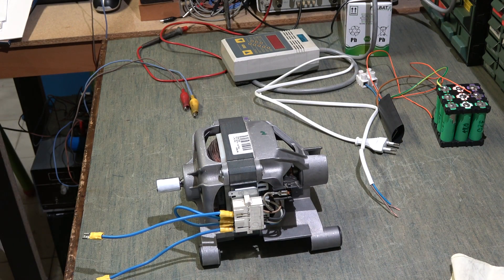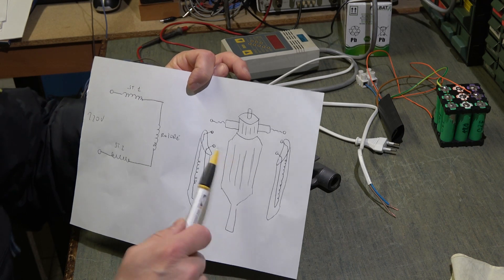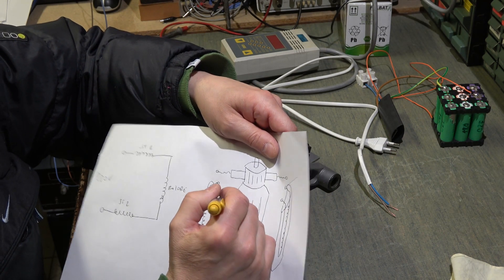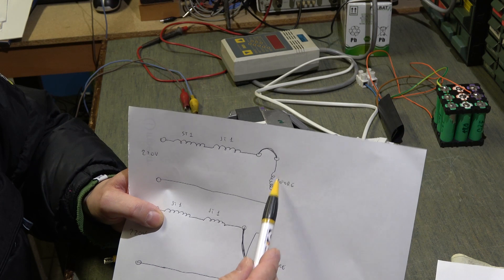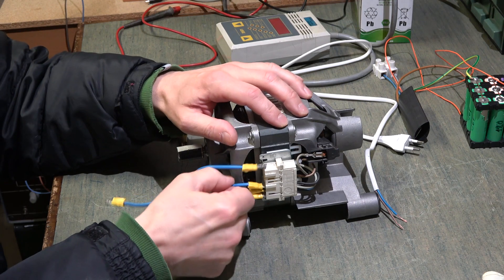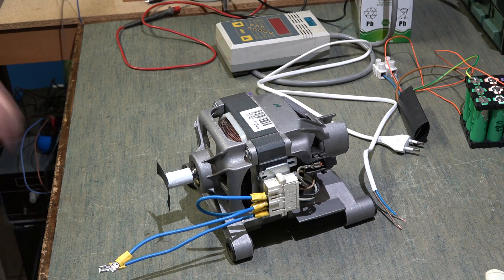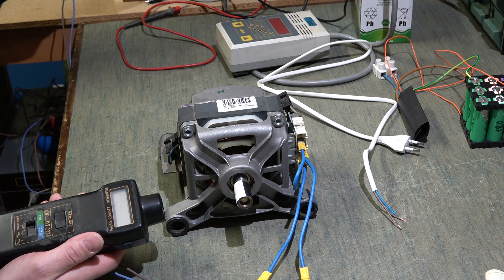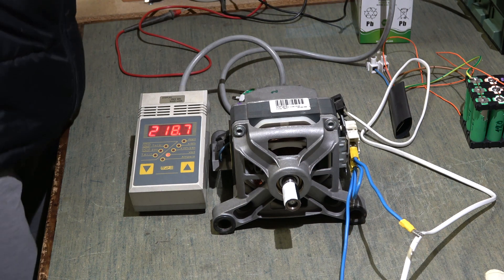OP 66: motore spazzole lavatrice # funzionamento e collegamenti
Verifica funzionamento,collegamenti e controllo velocità.
Controllo della corrente e della potenza assorbita.